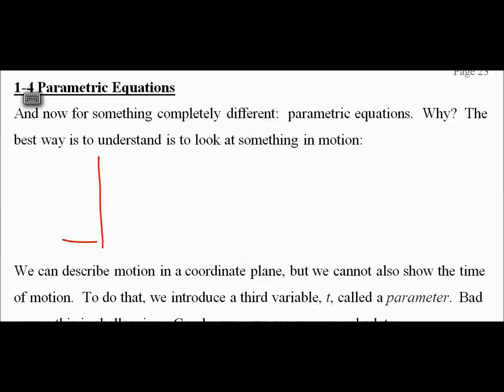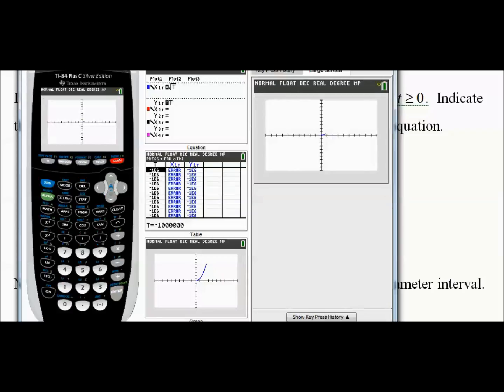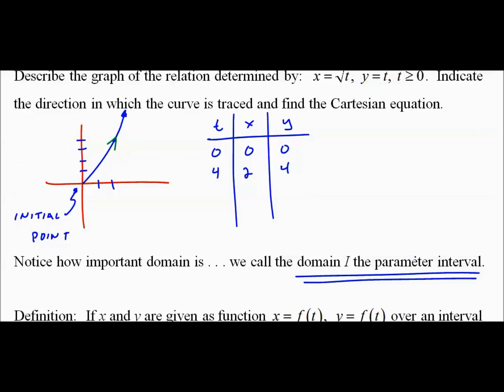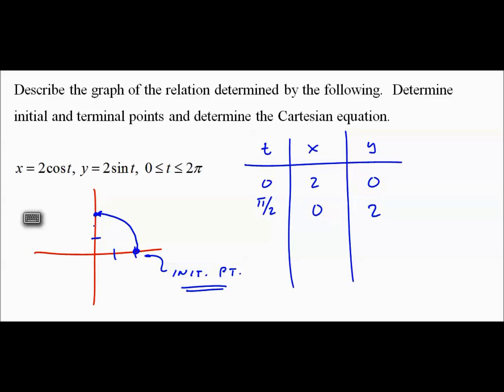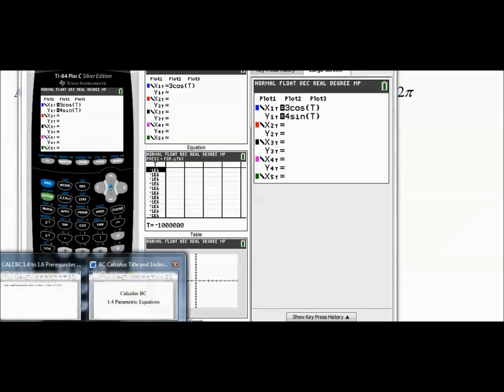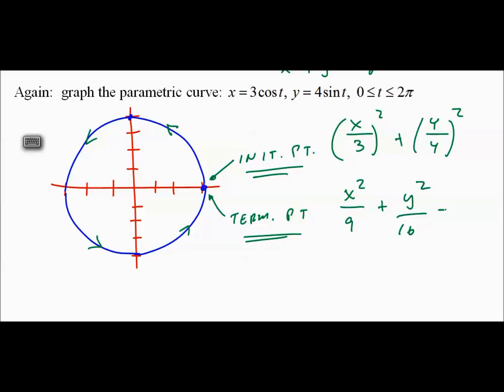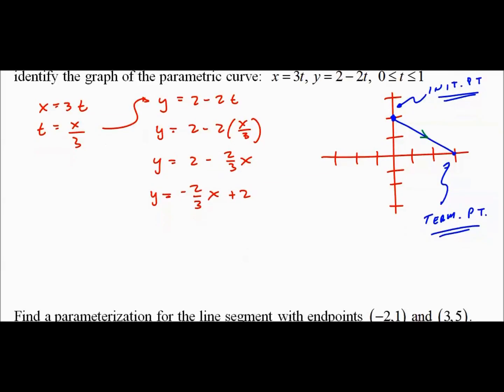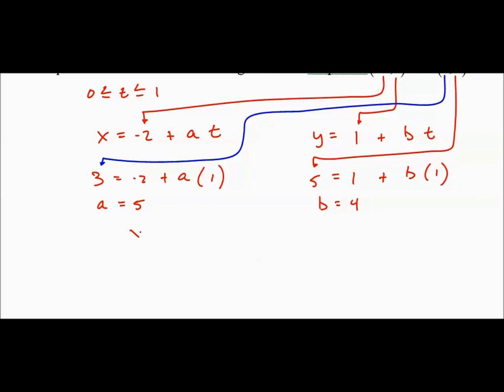Calculus BC 262 1 4 Parametric Equations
BC Calculus Lesson on parametric equations